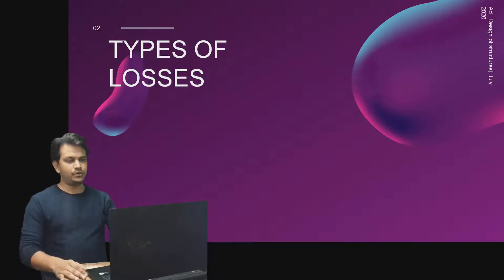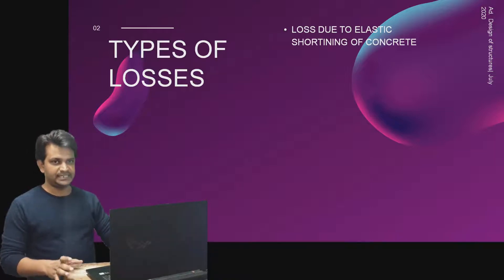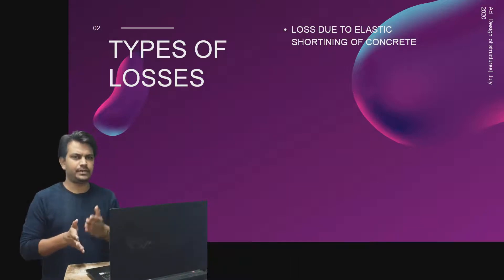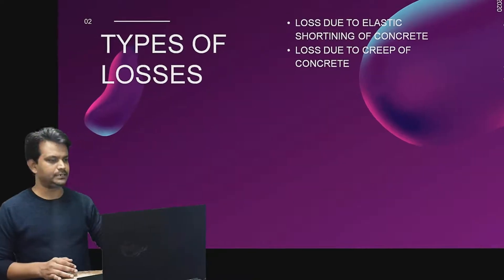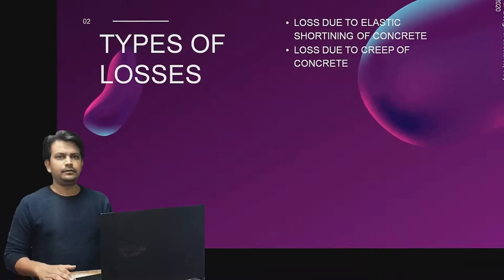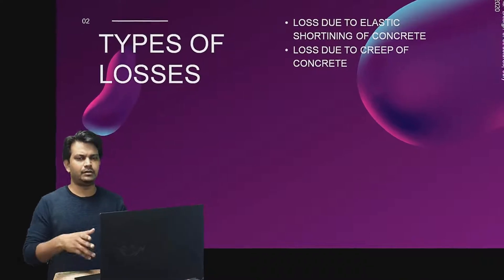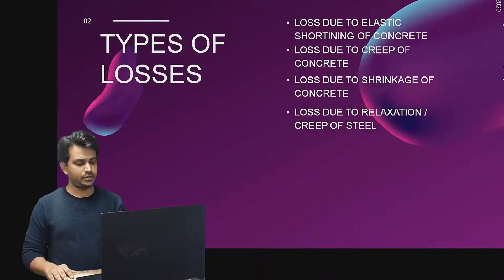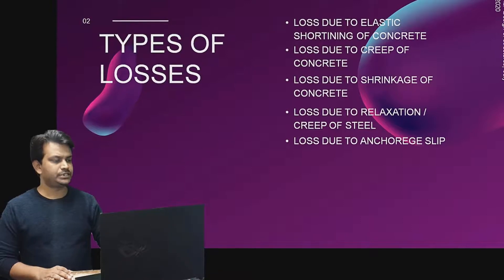Lecture 4.1: Prestressing Losses due to elastic shortening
Types of Losses in pre tensioning
losses in post tensioning, # Detail about losses due to elastic shortening of concrete, Demonstration on successive post tesioning of tendons.